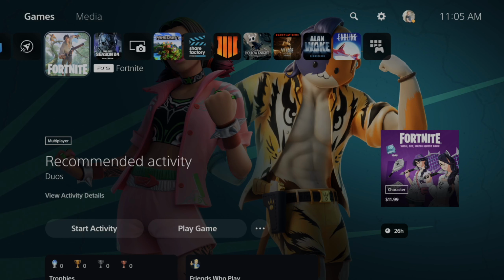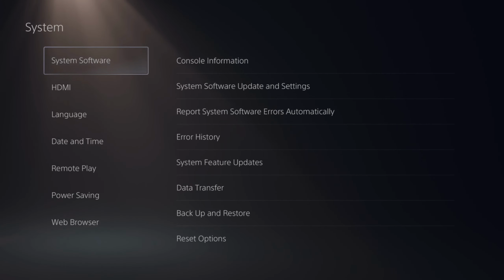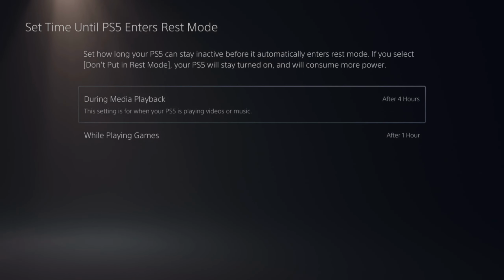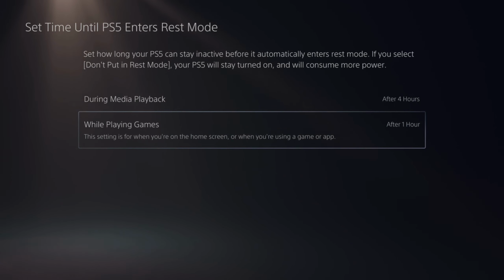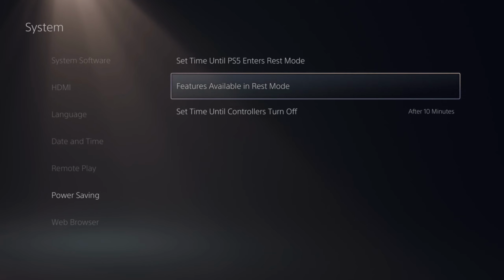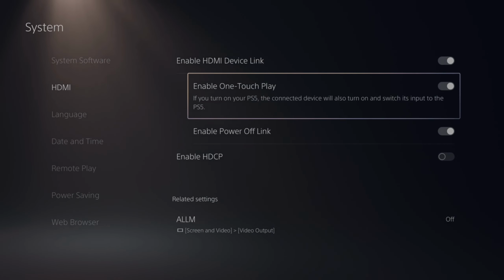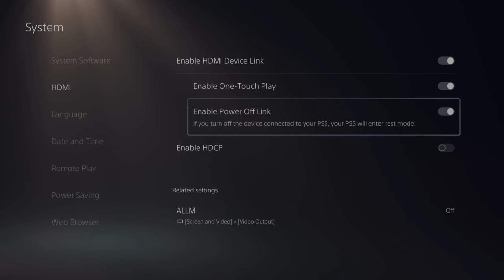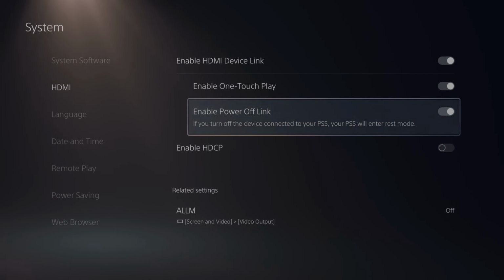How to STOP PS5 Automatically Turning OFF (Easy Tutorial)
Do you want to know how to stop your PS5 automatically Turning OFF! To do this go to settings, then go to system and set time until ps5 enters rest mode and make sure the timer is set to a high enough time so it doesnt turn off when watching TV shows or movies or games! Then go to system and hdmi and you can try turning off power off link. If you PS5 is turning off with a sound bar or TV.